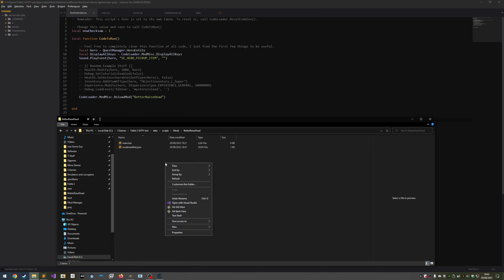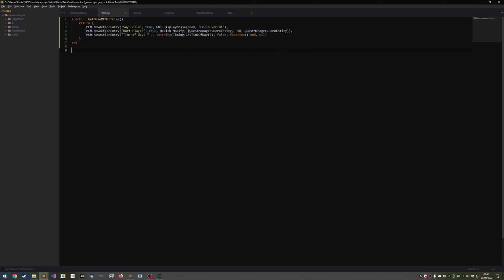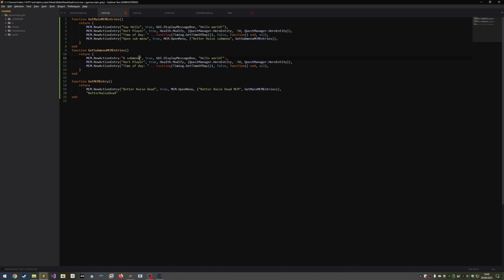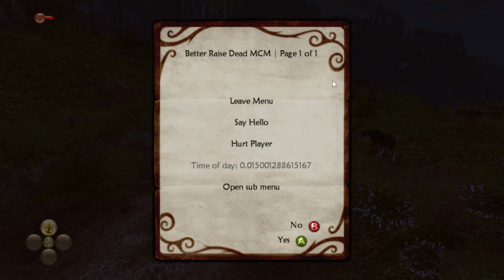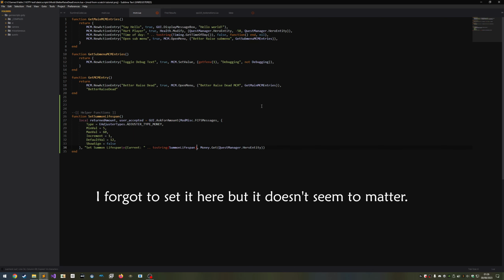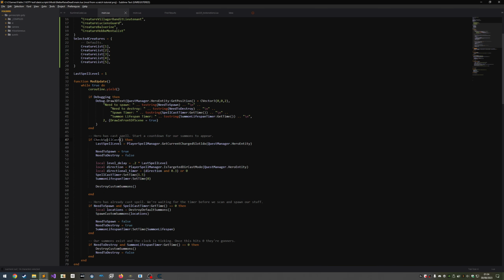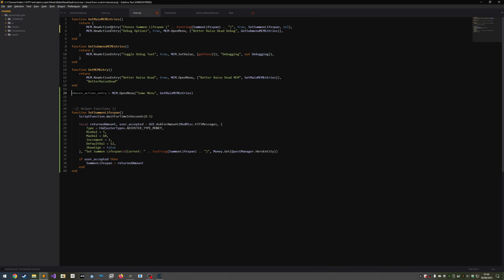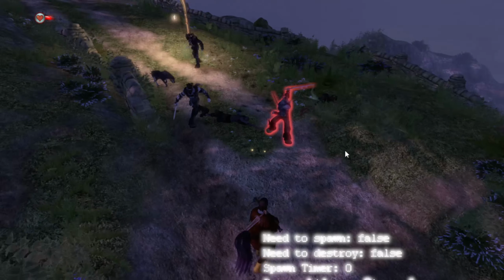Archon's Toolbox Authoring: Part 5 - Mod Configuration Menu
In this video we create a couple of menus to add to the Mod Configuration Menu (MCM). The menus let the player choose which creatures to summon and at which spell level. One of the menus is dynamically created, and takes control of the menu system itself by directly calling the OpenMenu function.